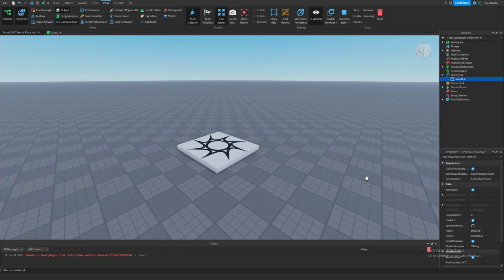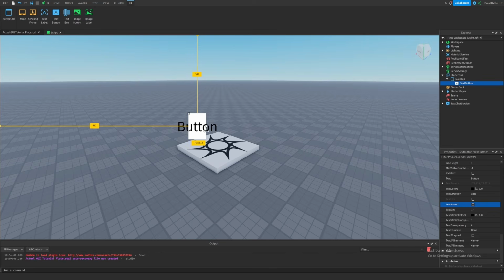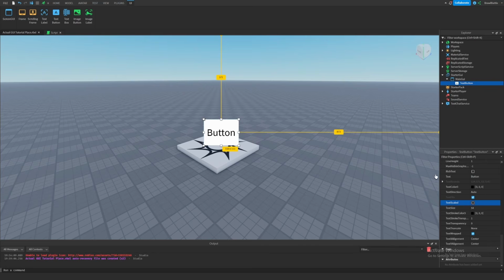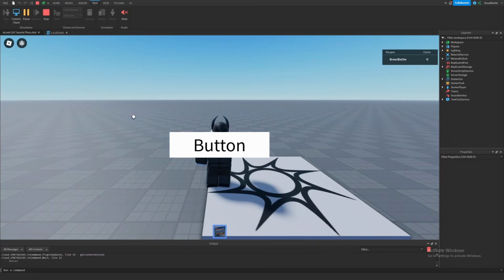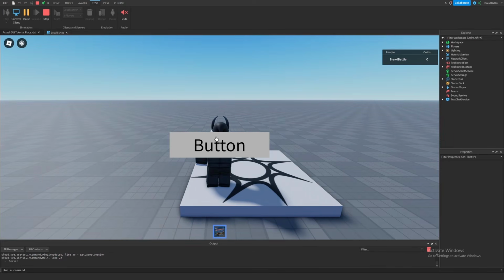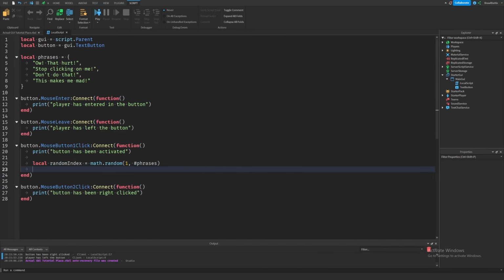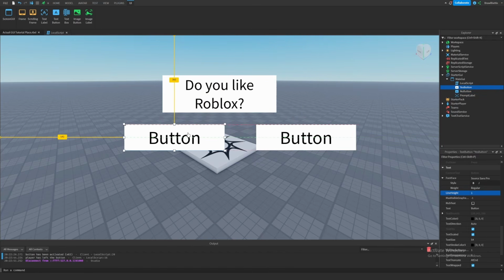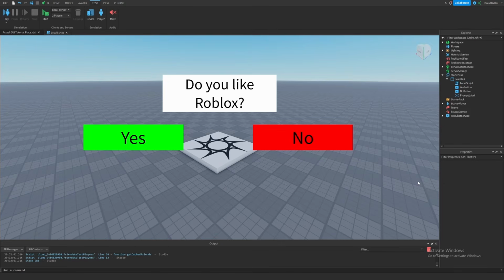TextButton - Roblox GUI Tutorial #3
In this 2023 Guide to Roblox GUI for Beginner Developers, I will go through everything you need to know to start creating GUIs on Roblox!

Timestamps:
0:00 Intro
0:56 Create TextButton
2:05 AutoButtonColor
2:58 TextScaled vs TextSize
5:28 TextWrapped
6:20 TextTruncate
7:29 TextXAllignment / TextYAllignment
8:49 Scripting Events
14:05 Example
18:07 CHALLENGE
23:13 Outro